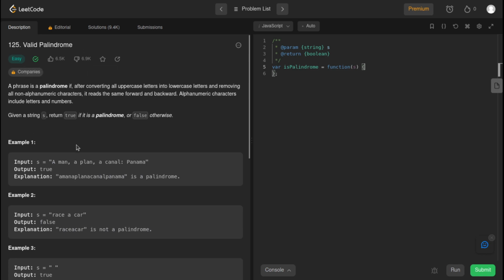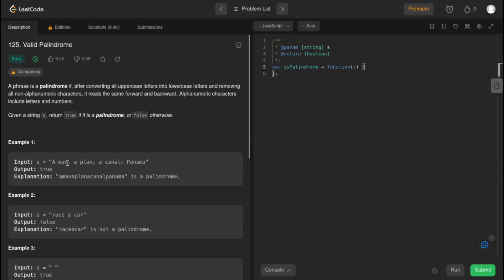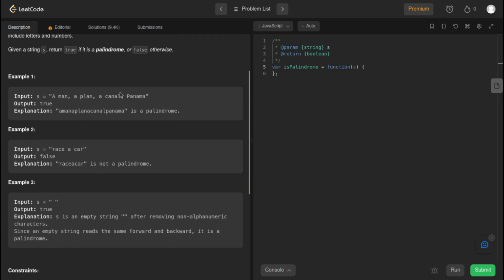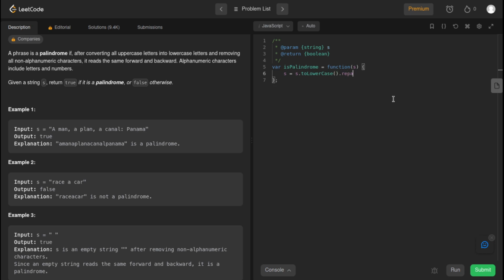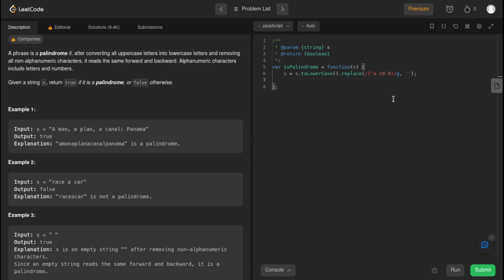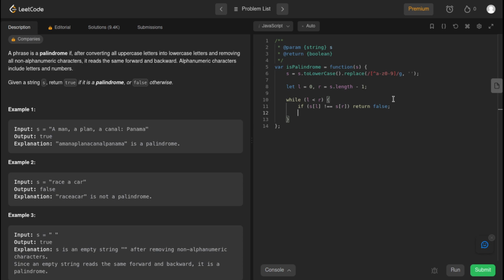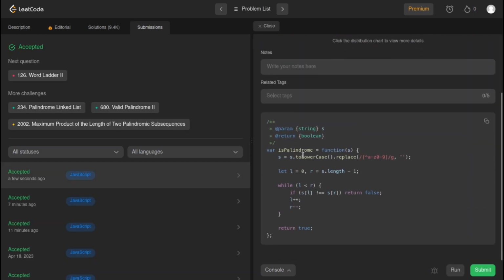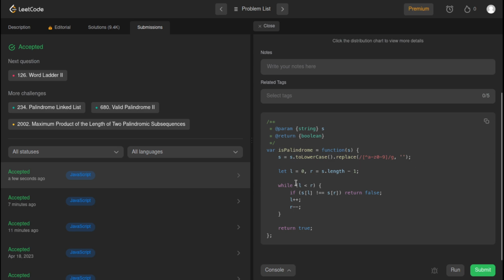Leetcode - Valid Palindrome